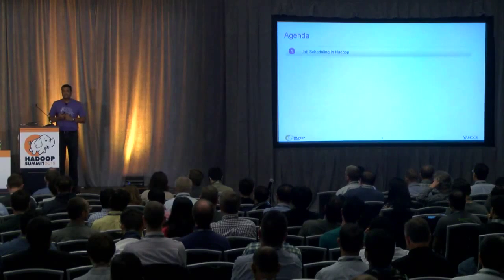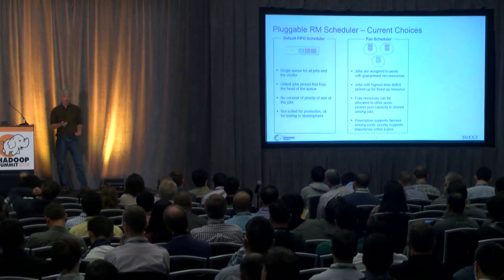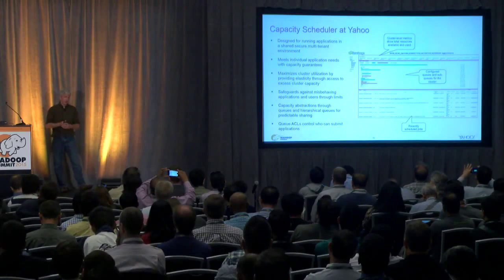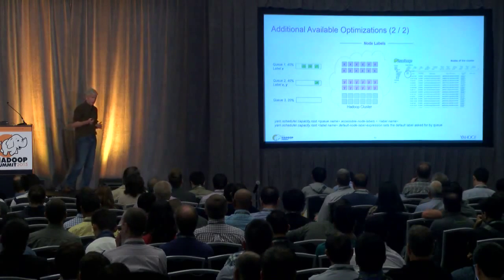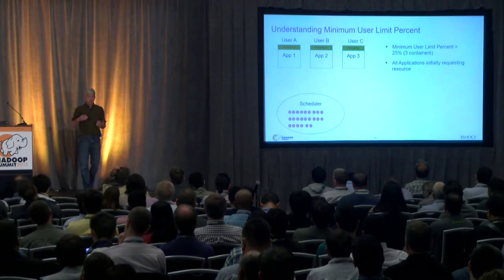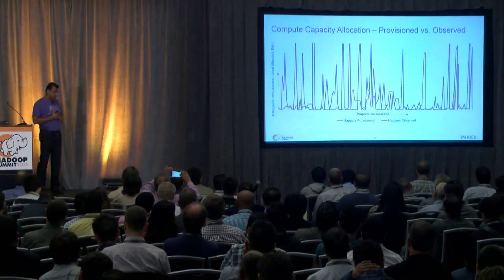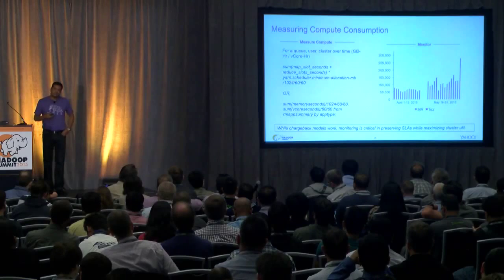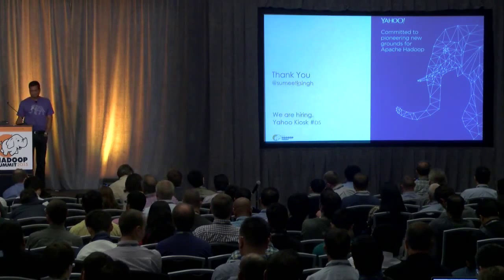Hadoop Summit San Jose 2015: Towards SLA-based Scheduling on YARN Clusters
In this talk, we look at YARN scheduler choices available today for Apache Hadoop 2 and discuss their pros and cons. We dive deeper into Capacity Scheduler by providing a comprehensive overview of its various settings with examples from real large-scale Hadoop clusters to promoter a broader understanding of schedulers’ current state and best practices in place today when it comes to queue nomenclature, planning, allocations, and ongoing management. We present detailed cluster, queue, and job behaviors from several different capacity management philosophies.

We then propose practical solutions without any change to the scheduler or core Hadoop that allows managing queue creations and capacity allocations while optimizing for cluster utilization and maintaining SLA guarantees. A unified queue nomenclature, admission and capacity re-allocation policies across BUs, applications, and clusters make service automation possible. Transparency in resources consumed allows for defining realistic SLA expectation. Finally, consistent application tagging completes the feedback loop with SLAs observed through application level reporting.